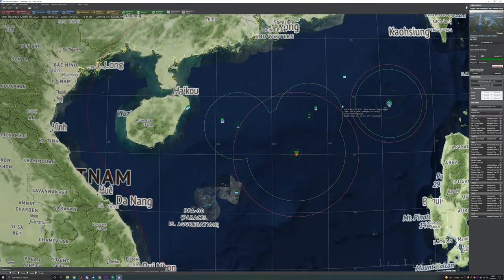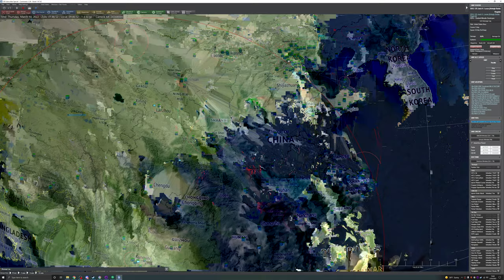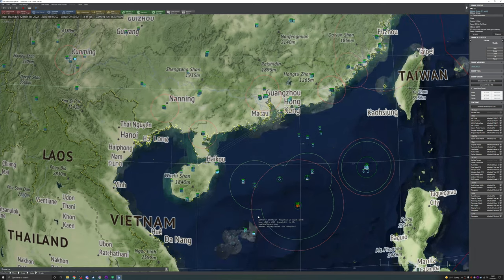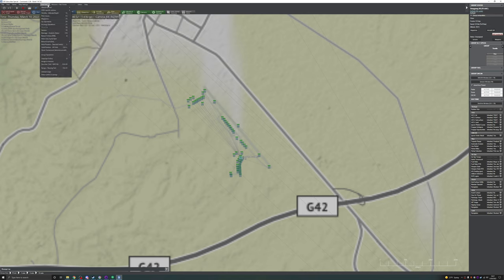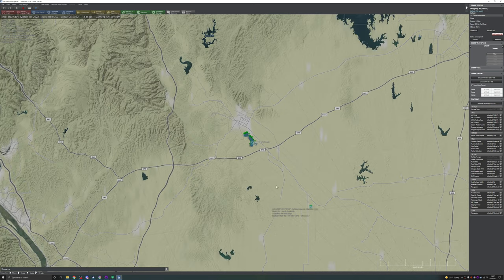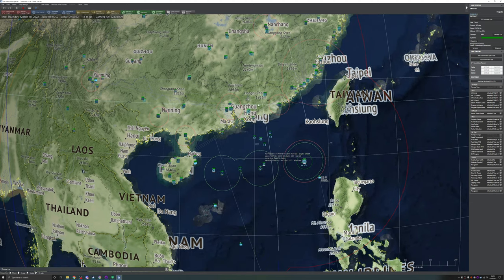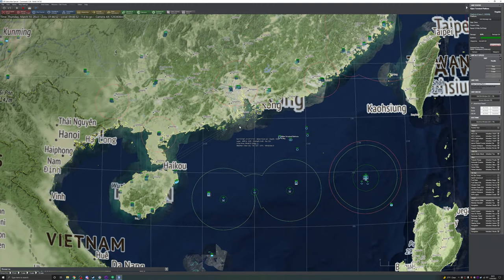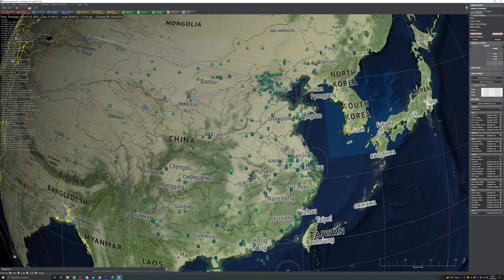Let's Build The Belated 200 Subscriber Special Episode 03 Chinese Forces Part 2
Today we continue working on the Chinese forces for this scenario, with a focus on land installations and large fixed-wing aircraft!